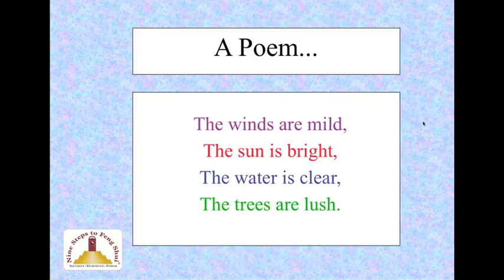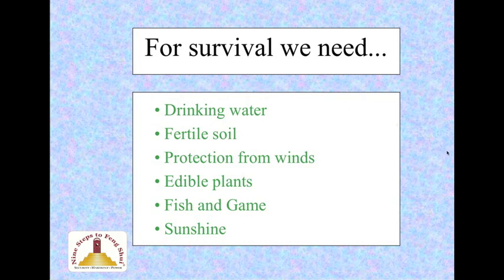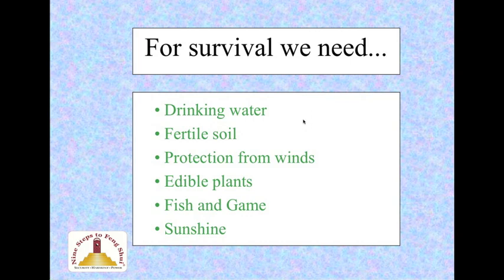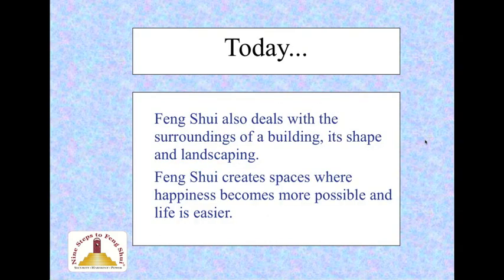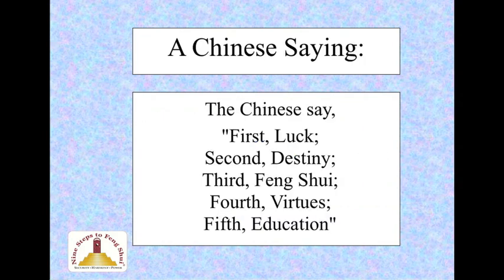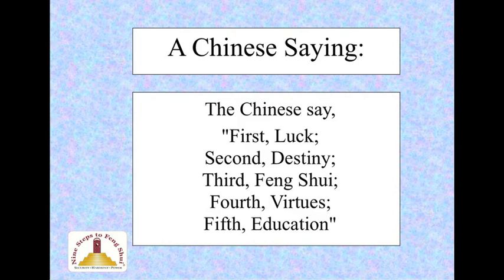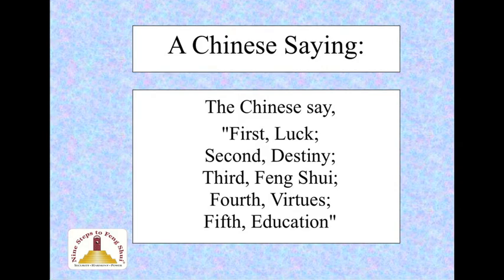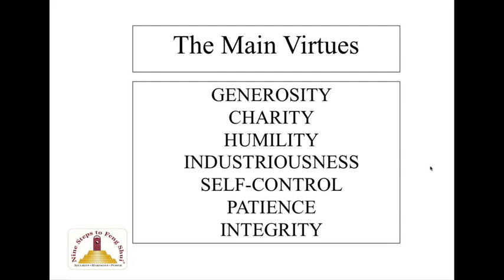Introduction to Feng Shui 1: Definitions - Nine Steps to Feng Shui®